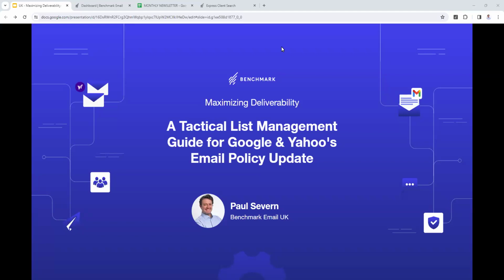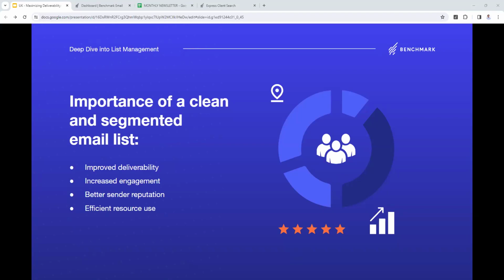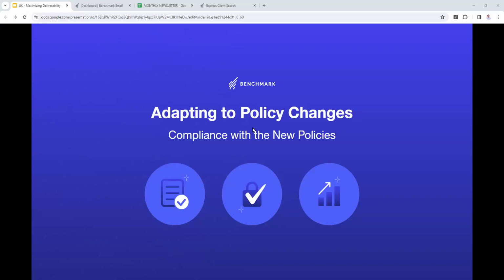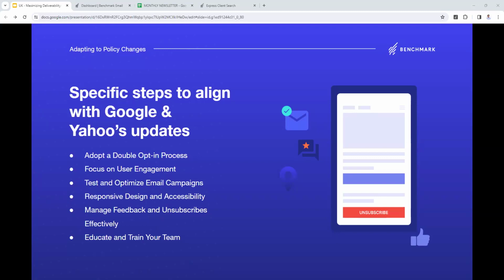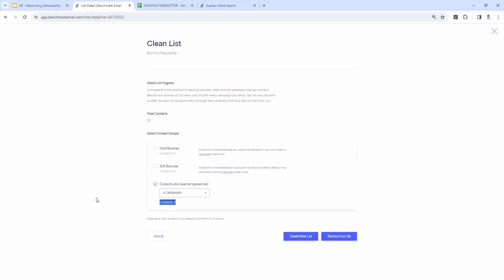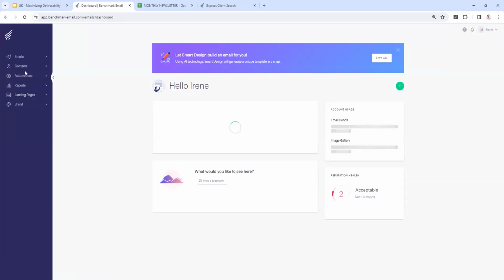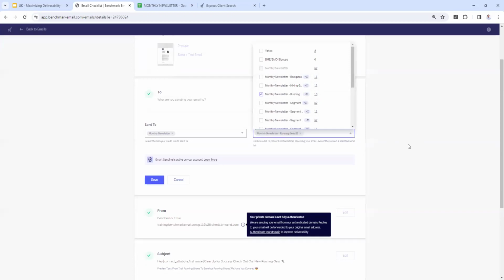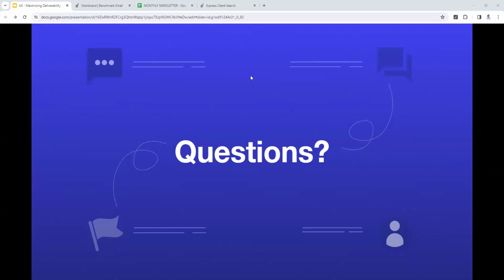Maximizing Deliverability A Tactical List Management Guide for Google Yahoo's Email Policy Update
⏬ Learn more ⏬

Check out Benchmark Email's YouTube channel for tutorials and tips on how to optimise your digital marketing strategy with the email marketing, marketing automation, lead generation and landing page creation tools we offer.

LEARN MORE ABOUT BENCHMARK
We want you to be able to make optimum use of all the functions of our website. So save these links, which will be very helpful to you: